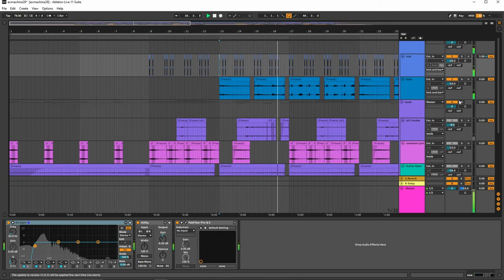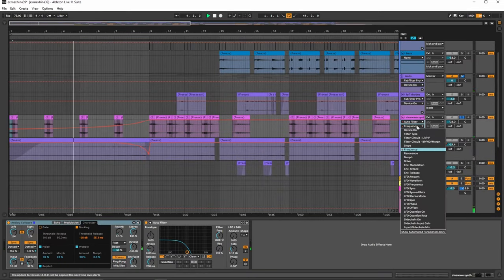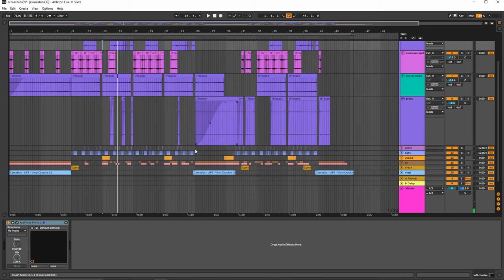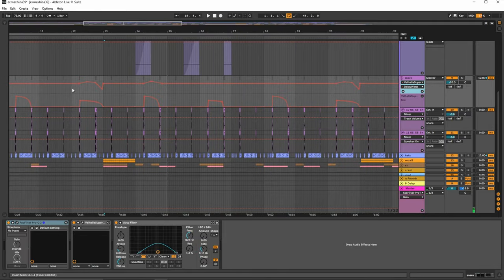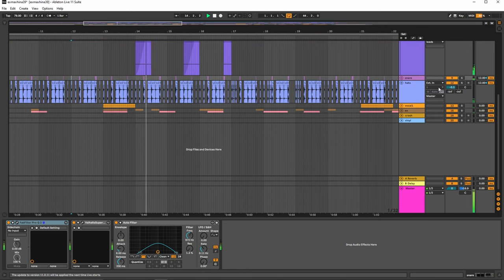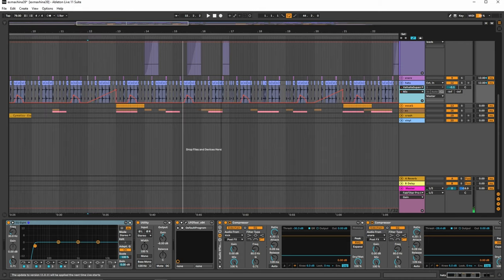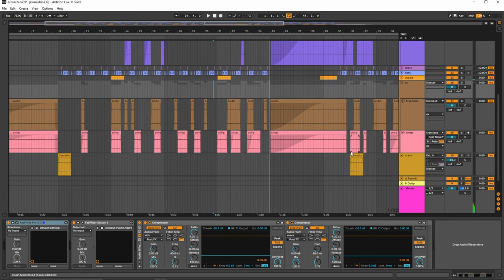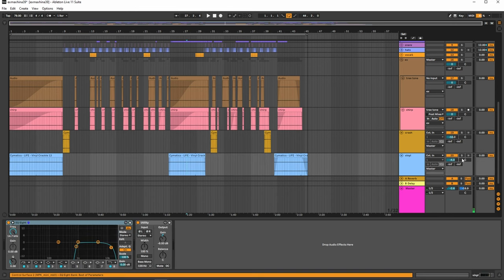exmaxhina - to be // Ableton 11 breakdown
Genre: dark lofi glitch

Gear:

Roland sp404a
Pittsburg Modular Lifeforms sv1-b
Arturia Beatstep Pro
Boss DS1 pedal